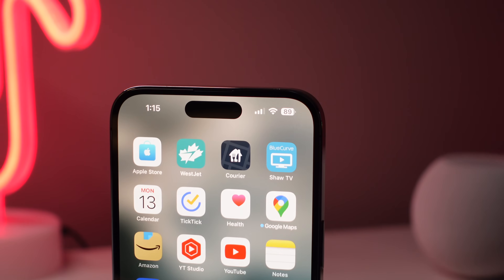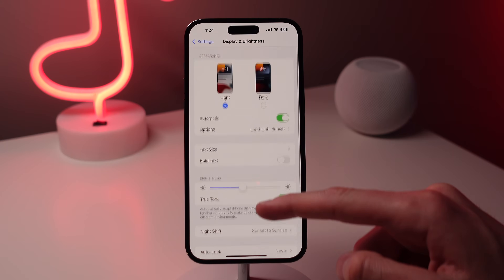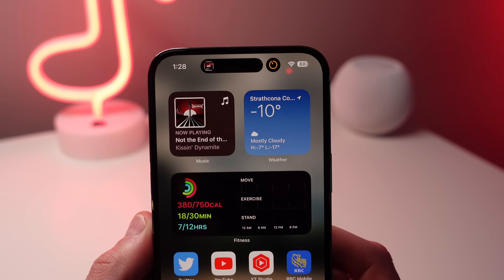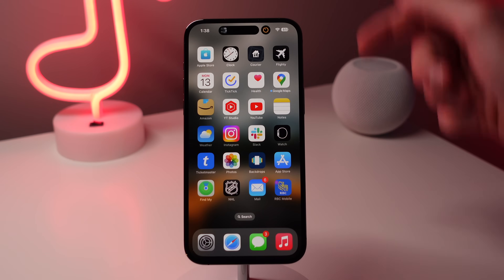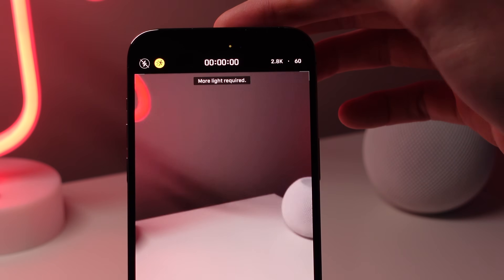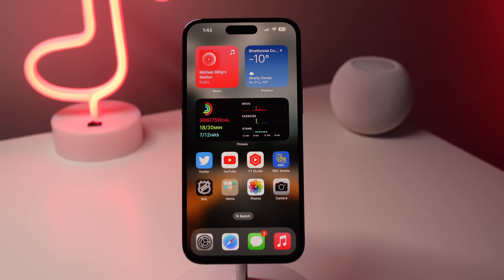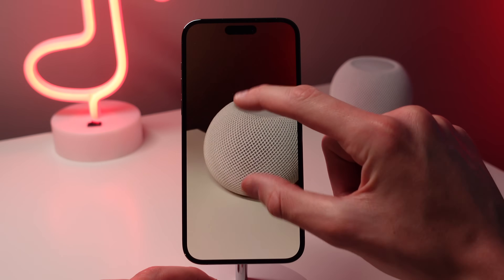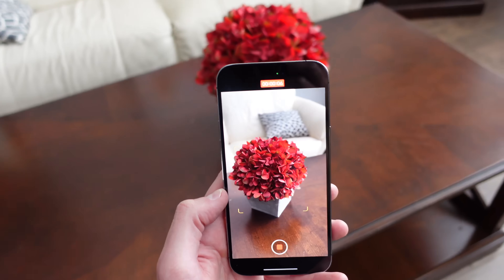iPhone 14 Pro Hidden Features!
Top 10 hidden features for iPhone 14 Pro and 14 Pro Max. From a power on/off sound, to emergency SOS via satellite, you will learn how to get the most out of your iPhone 14 Pro after watching this video.